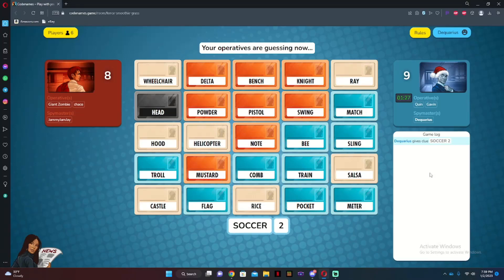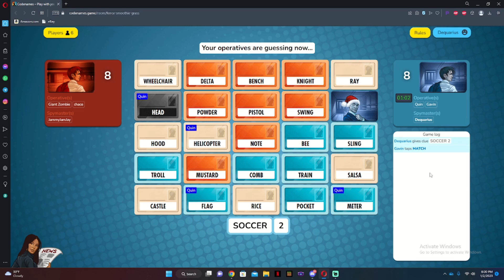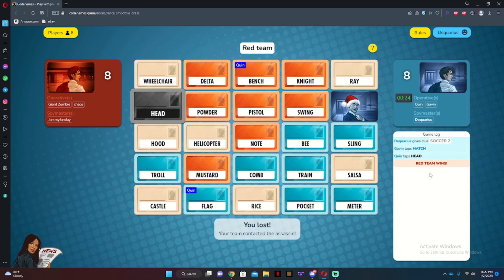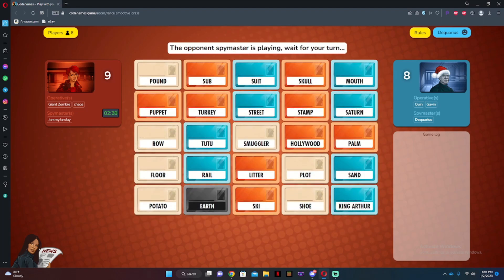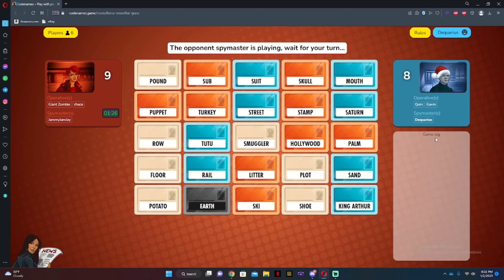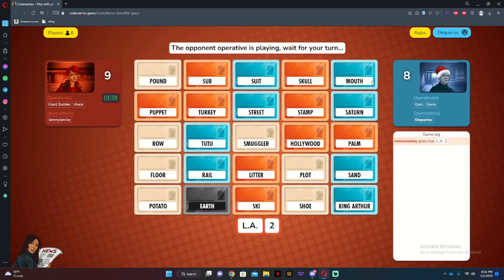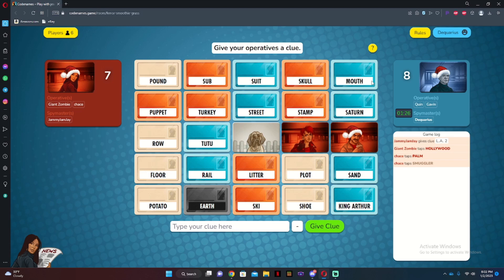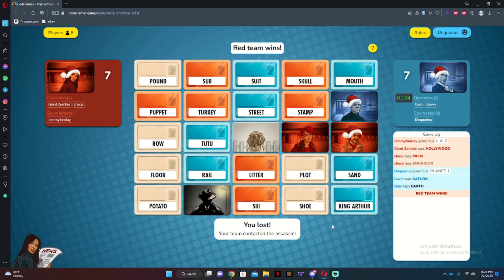Toxic Codenames With Friends You'll Never Forget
MUSIC MY MIXAUND FOUND HERE
Author / Artist:  Mixaund
Duration:  03:08
BPM:  124